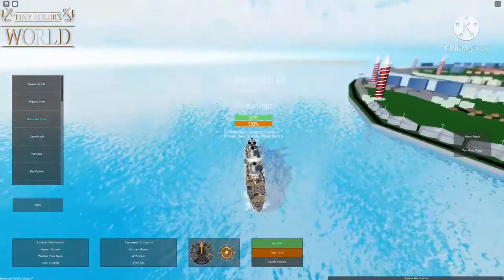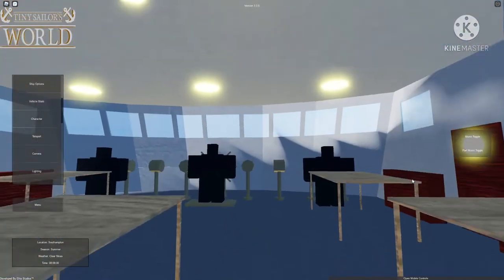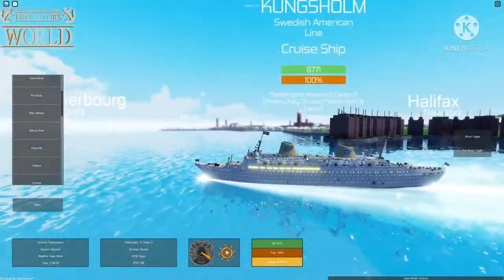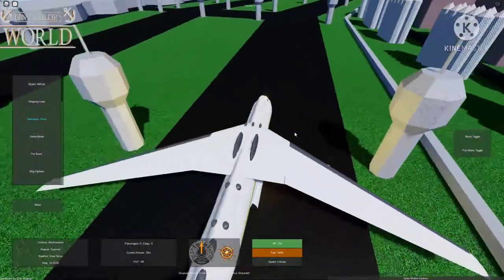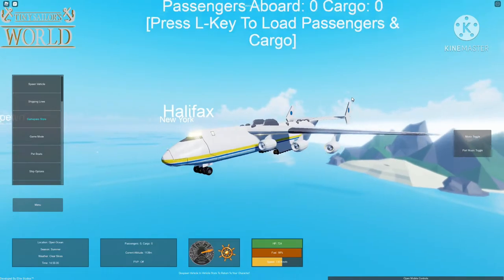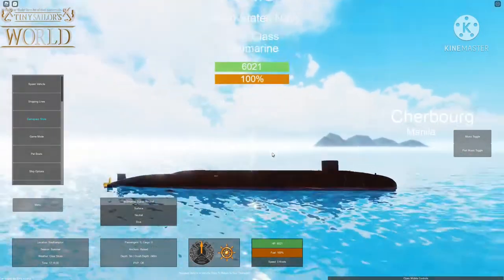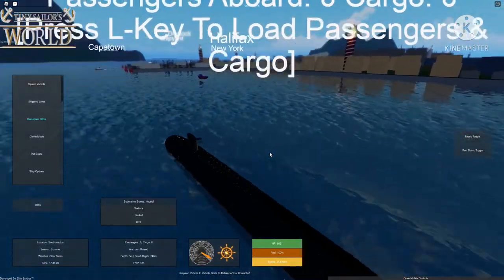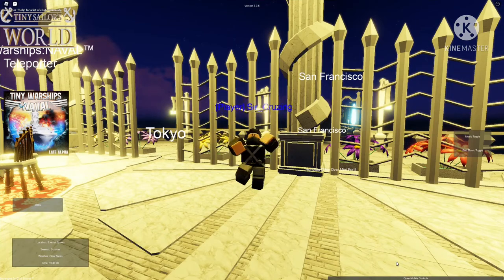NEW UPDATE!! (SHIP + PLANE + SUB) | Tiny Sailors World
There is a new update in Tiny Sailors World!!! It features a new ship, a new plane, AND a new submarine! Watch to see all of the added stuff.

What Is Tiny Sailors World? :
🚢Tiny Sailor's: WORLD™ Is A Ship Simulator Game Where You Can Sail Your Favorite Ships!
🛳️Sail Your Favorite Ships From Ocean Liners Like Titanic To Container Ships, Cruise Ships, Warships & More!
🌊Sink Your Ship With Many Sink Simulation Options!
✈️Fly Planes & Airships Into The Majestic Sky!
🤿Dive Into The Abyss & Sink Ships With Submarines!
🔨Customize Ships, Planes, Airships & Submarines Using Ship Options Customization Gamepass!